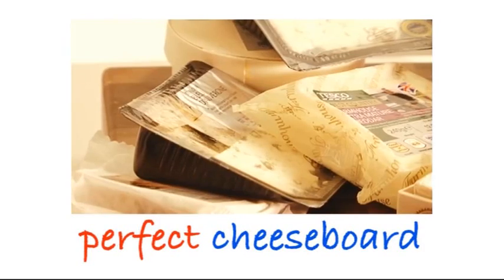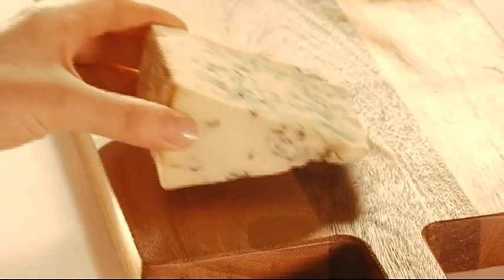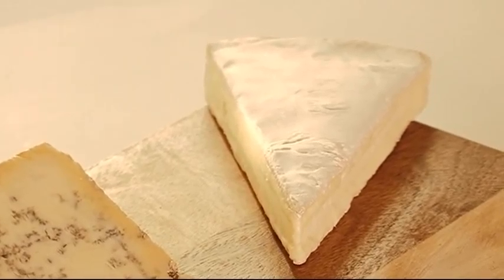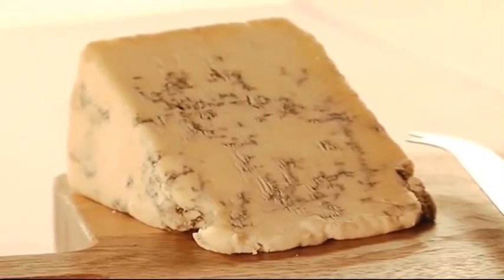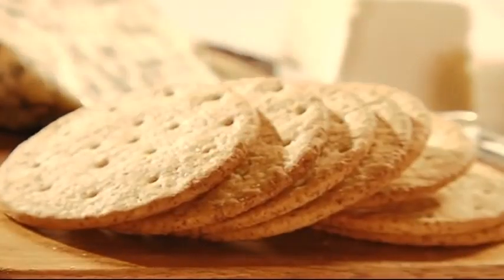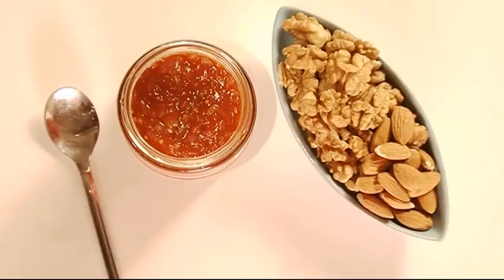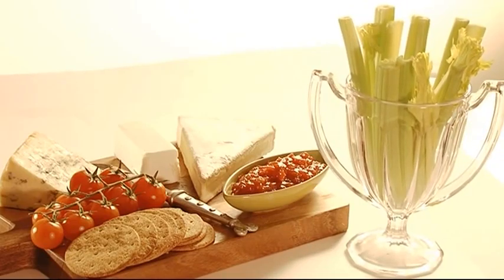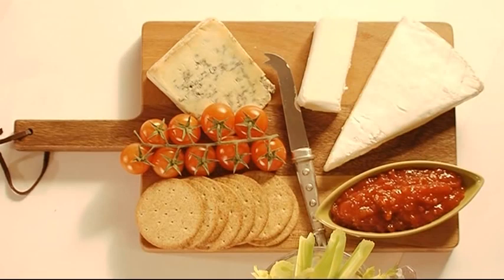Perfect Cheeseboard (Tesco Cooking Tip)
A cooking tip from the Tesco kitchens - helping you get the best from your groceries.